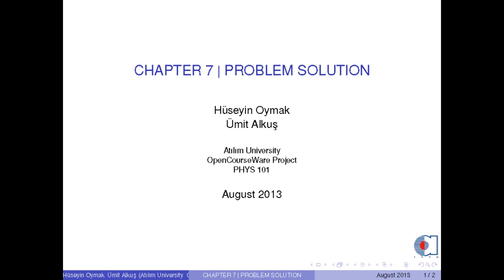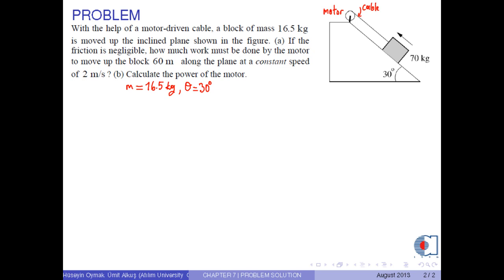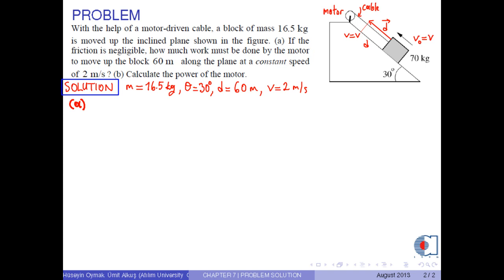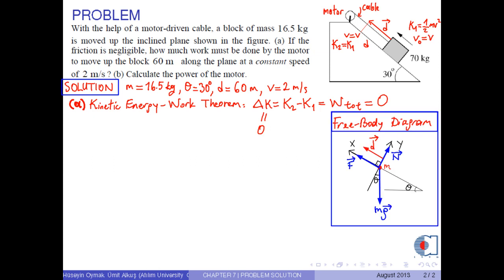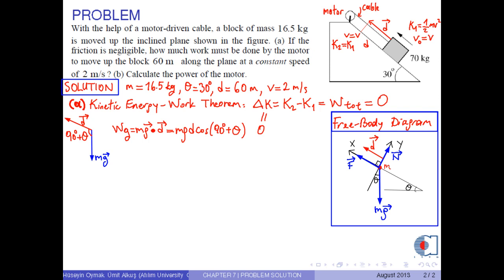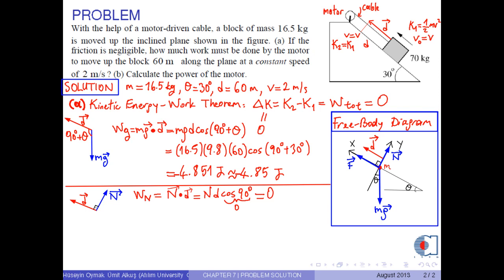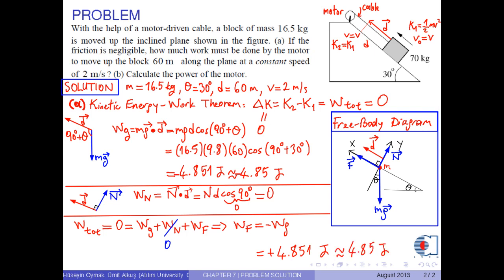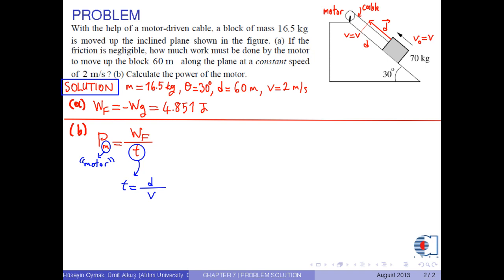chapter 07 problem 09 KW theorem power